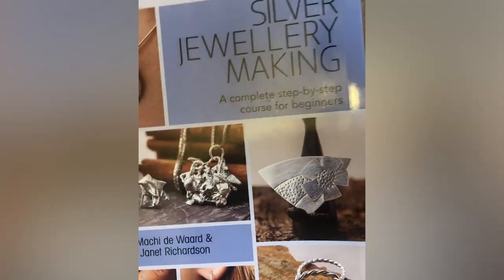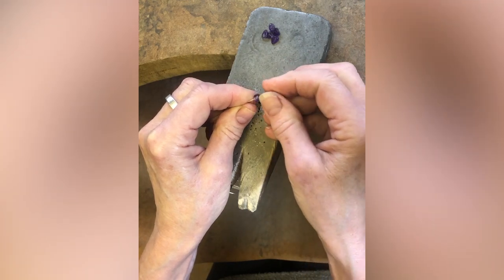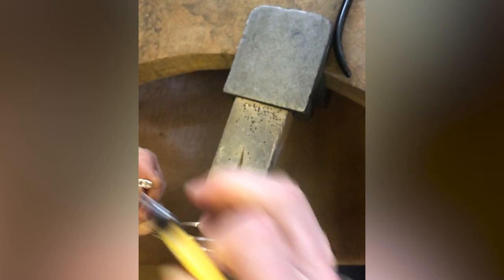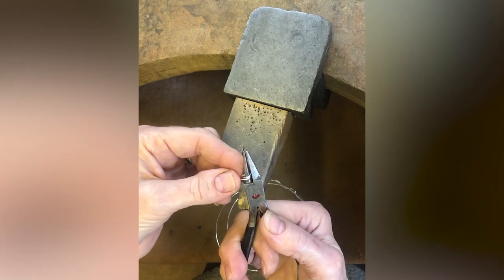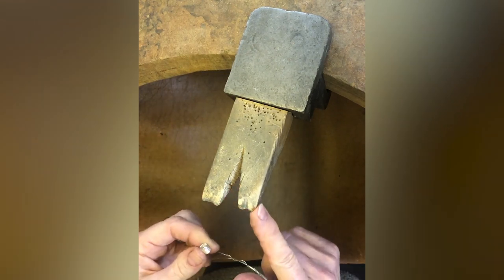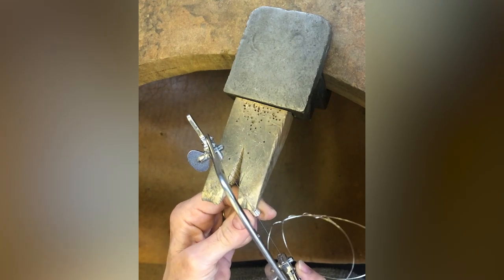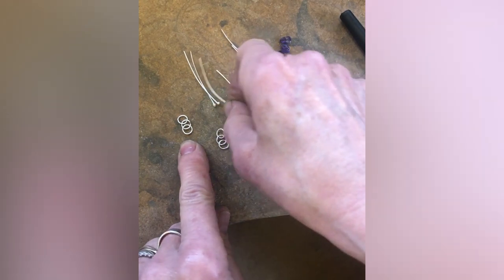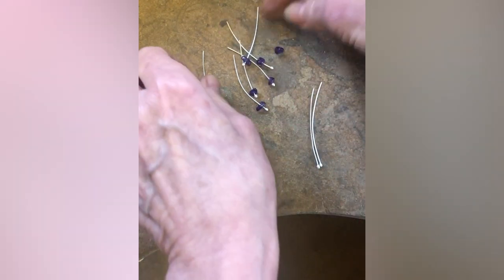Stone Chip Earrings by Jan Richardson ("Silver Jewellery Making")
Stone Chip Earrings demo by designer Jan Richardson, from the book "Silver Jewellery Making".